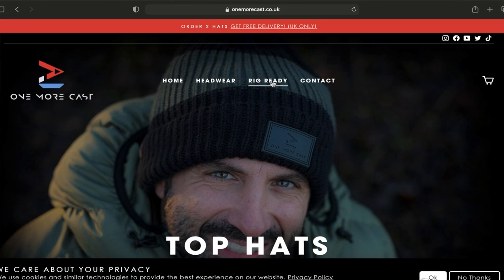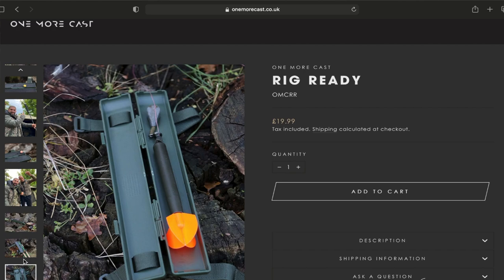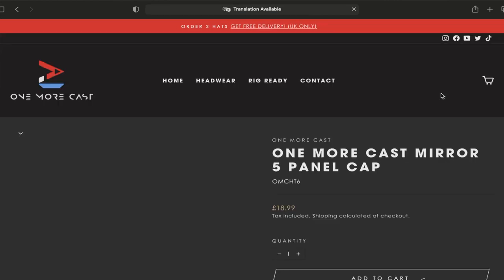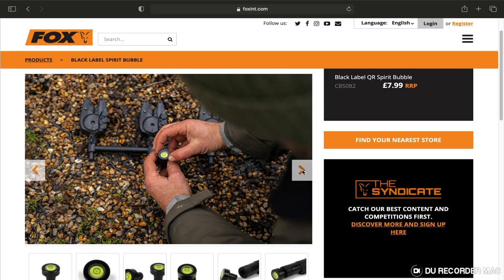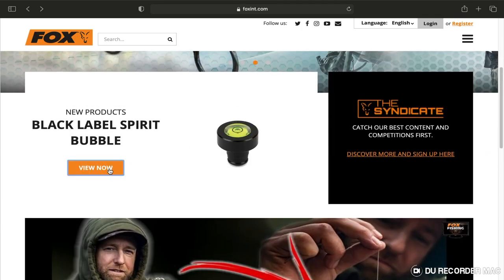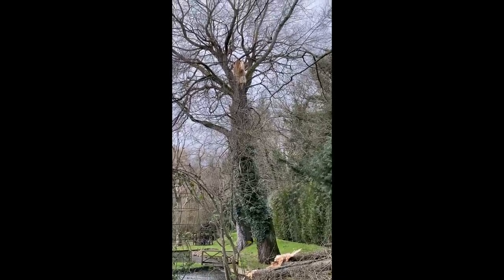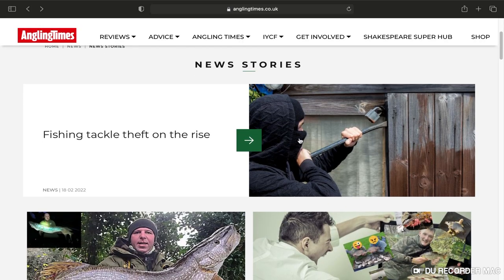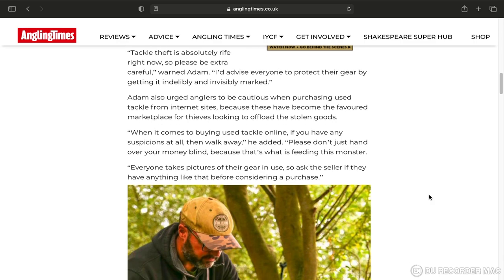*Carp fishing news* SPIRIT LEVEL FOR YOUR BUZZ BARS? ONE MORE CAST, FISHING THEFT.......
With going fishing off the cards I thought I'd try something new on the channel :) Some sit down content talking about fishing related topics and new products. Hopefully this will be the start of a show that will improve over time, please lets us know yours thoughts in the comments below :)

one more cast.
fox spirit level.
angling times.